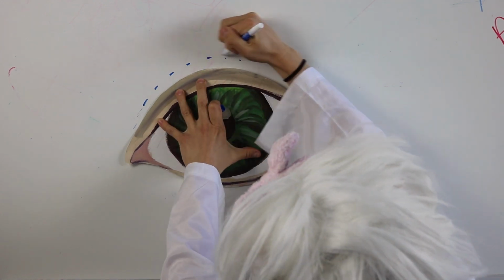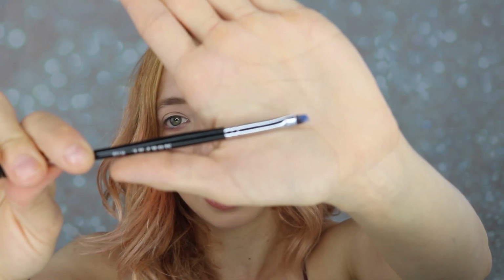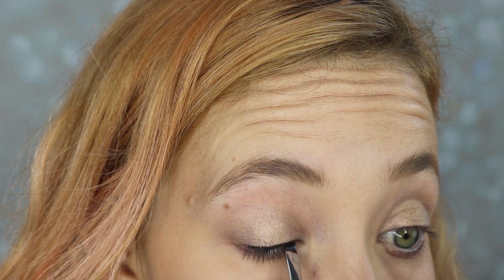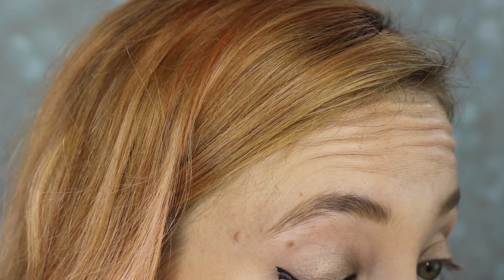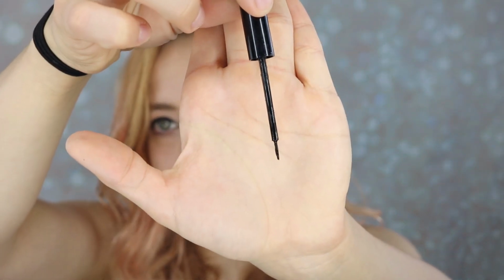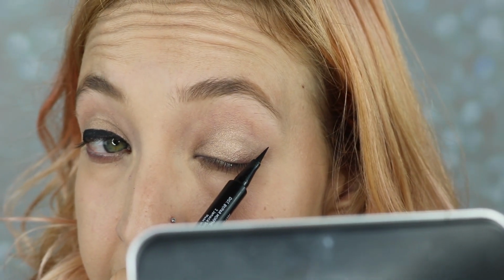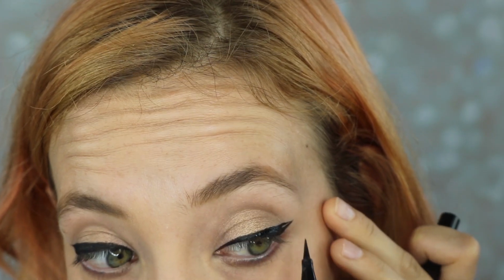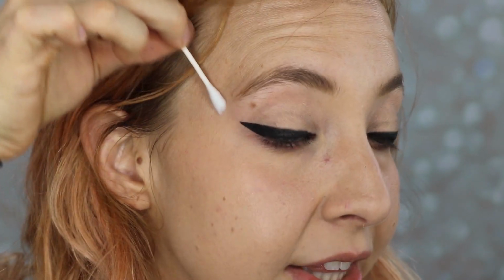MAKEUP BASICS W/ AVERAGEJO BEGINNER FRIENDLY WINGED EYELINER TUTORIAL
Introducing a new Playlist here on this channel:
MAKEUP BASICS W/ an AverageJo (that's me)
These beginner friendly tutorials are dedicated to helping those wanting to perfect their basic skills, with a little humor and some general shenanigans along the way!
I hope you guys love this playlist as much as I am loving making these videos! As always, drop a comment and let me know if there is anything in particular you would love to see here on this channel/in the list and don't forget to subscribe :)